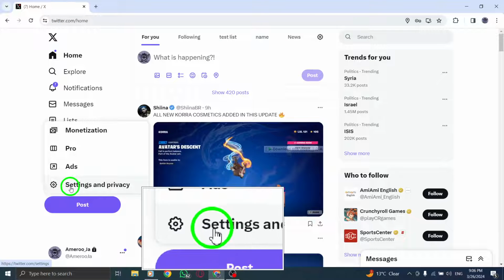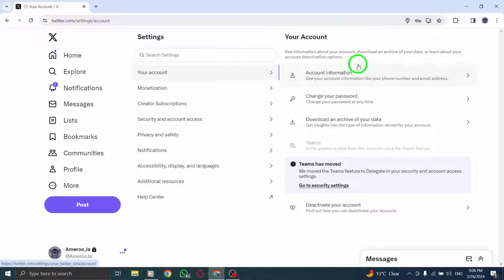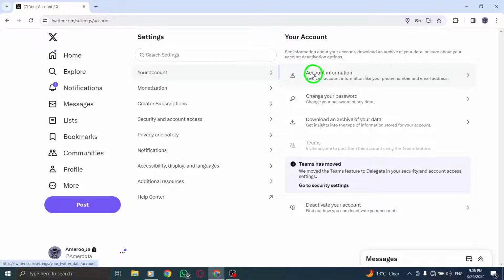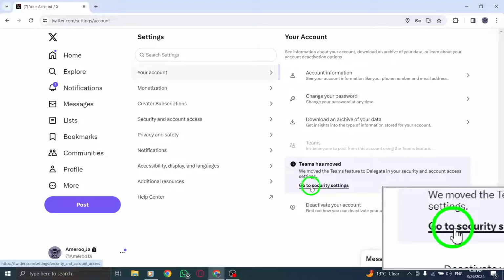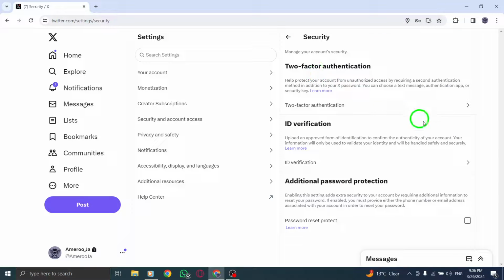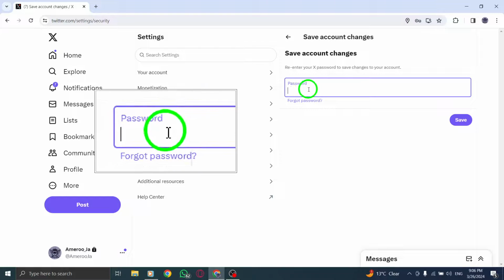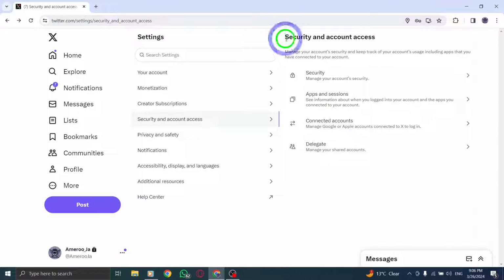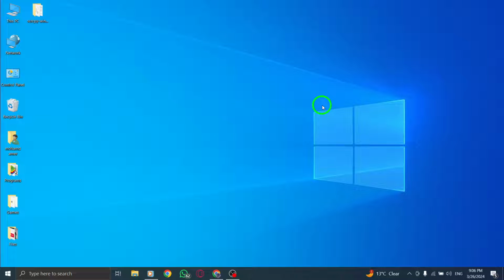How To Enable Password Reset Protect On X (Twitter) On PC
Learn how to enable password reset protection on Twitter using your PC in this step-by-step tutorial:

1. Open Twitter.
2. Click on "More" in the left-hand side menu.
3. Click or tap on the "Settings and Privacy" button.
4. In the Settings menu, select the "Account" option.
5. Select "Security" in the "Login and Security" section.
6. Check the "Password reset protect."

Follow these straightforward steps to enhance the security of your Twitter account and protect it from unauthorized access. Watch now to safeguard your account with password reset protection.